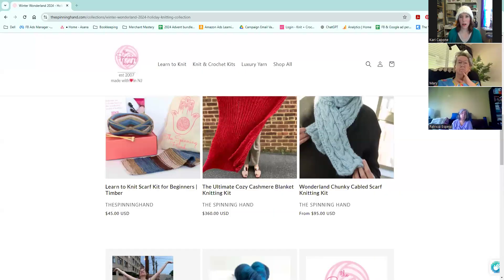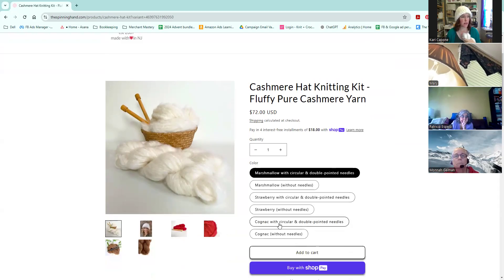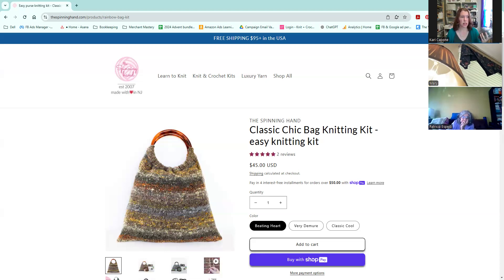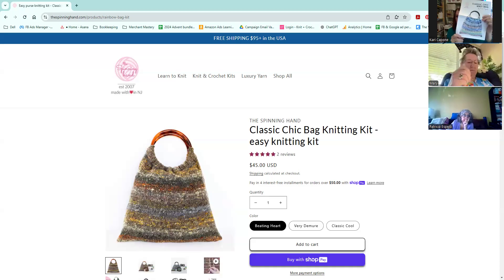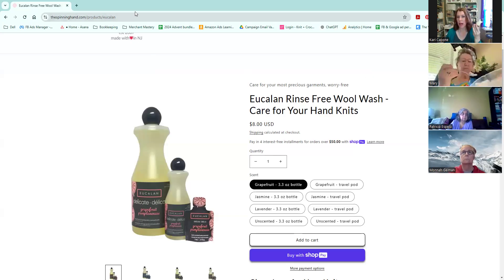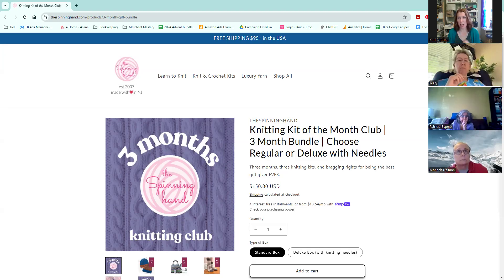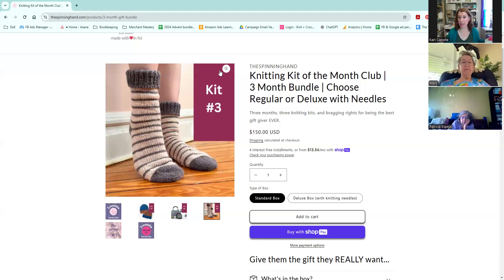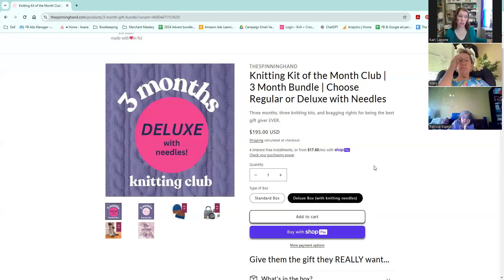Holiday collection preview by The Spinning Hand - Virtual Knitting Live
for a sneak preview of our Holiday Collection (official launch in early November!)